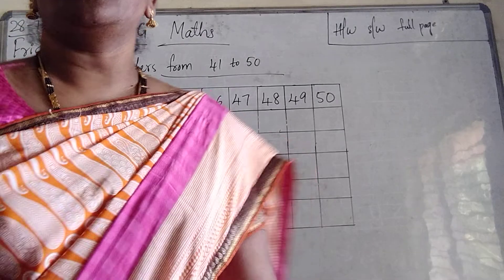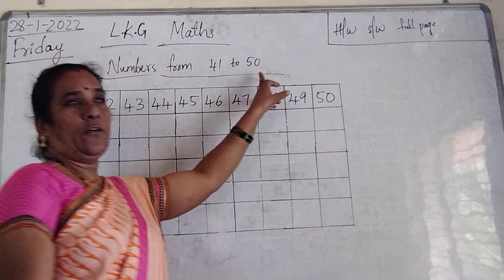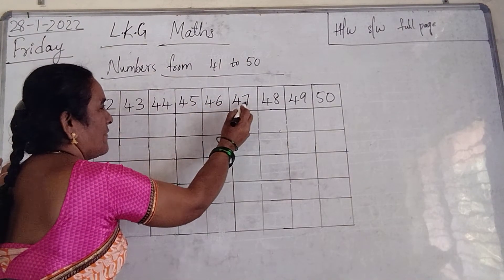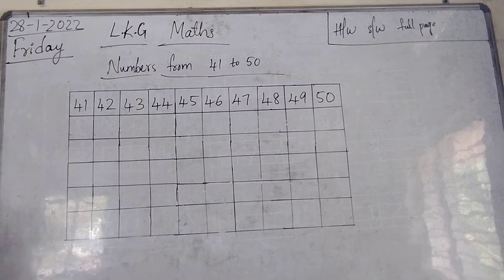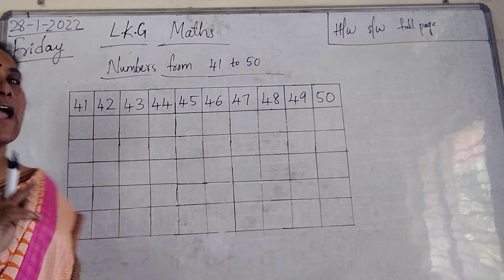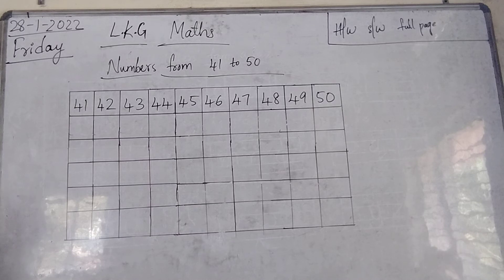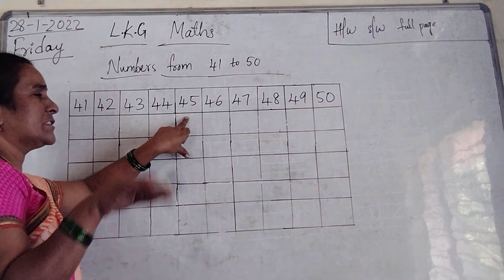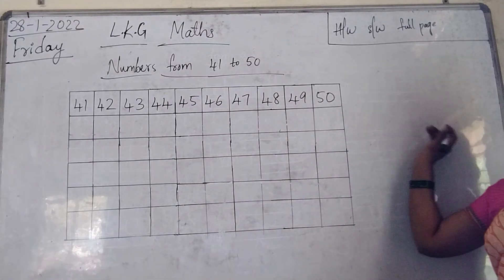LKG- Mathematics- 28/01/2022